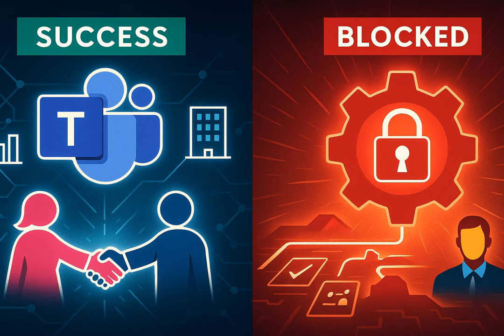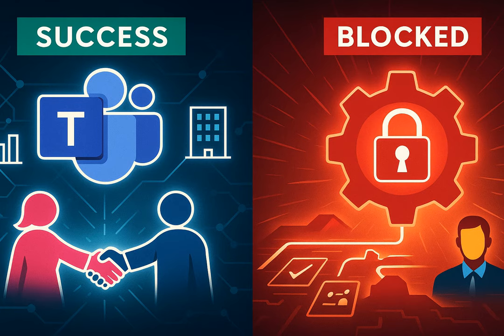The Hidden Azure AD Setting Breaking Teams 🚨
Is your Teams collaboration breaking without warning? Discover how "The Hidden Azure AD Setting Breaking Teams" might be at the root of user frustrations. This video uncovers the unsuspected connections between Azure AD B2B Direct Connect, Teams Federation, and Conditional Access policies that can silently disrupt cross-tenant workflows. Compare and contrast guest access versus external access in Teams, explore the advantages and disadvantages of various federation settings, and learn how small tweaks in identity provider configurations or directory syncs can spark widespread collaboration breakdowns.

We’ll guide you through specific applications, including real-world scenarios where admins struggled with missing presence data, blocked file sharing, and failed guest invites. You’ll learn how to map dependencies, prevent the domino effect, and implement a systems-minded approach to keep your setup resilient.

Don’t let hidden policies unravel your productivity—keep exploring, keep learning, and take control of your federation settings today! Join us on our mission to empower IT admins with smarter, more connected solutions. Stay ahead of the curve and be part of the conversation!

CHAPTERS:
00:00 - Intro
00:22 - Domino Effect: Collaboration Challenges
01:46 - Conditional Access: Cross-Tenant Collaboration Issues
04:54 - Guest vs. External Access: Key Differences
10:22 - Silent Failures: Identity Providers and Sync Issues
14:38 - Resilient Collaboration: Systems Approach
17:42 - Mapping Dependencies: Change Sequencing
19:44 - B2B Direct Connect Trap: Common Pitfalls
20:10 - Systems Mindset: Effective Collaboration Strategies
20:35 - Staying Ahead of Dependencies: Best Practices